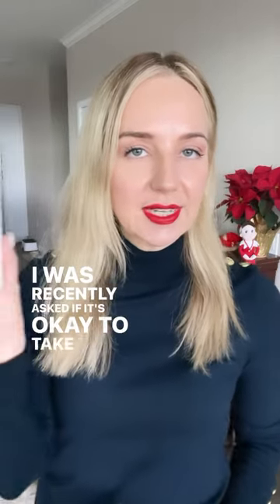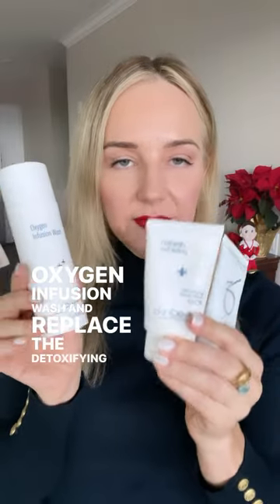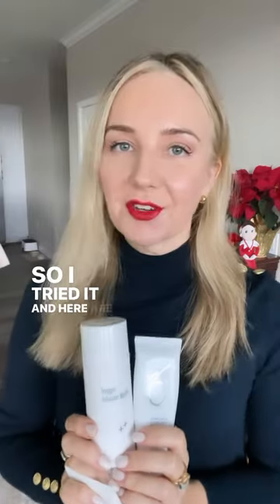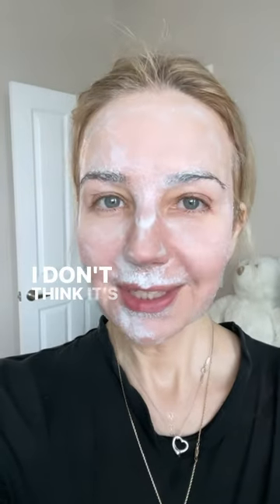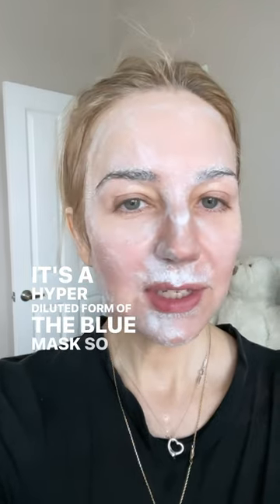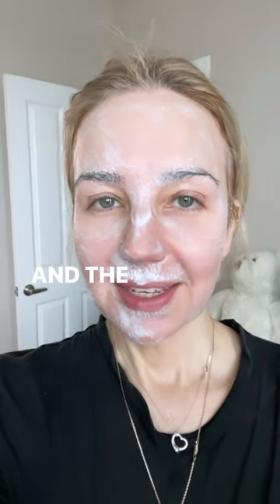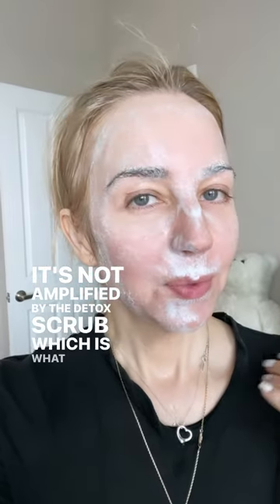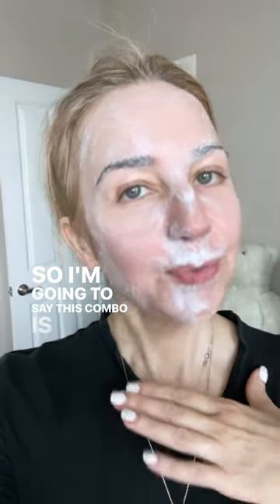Oxygen infusion wash + ZO Complexion Clearing Mask? This was a great question from one of you!